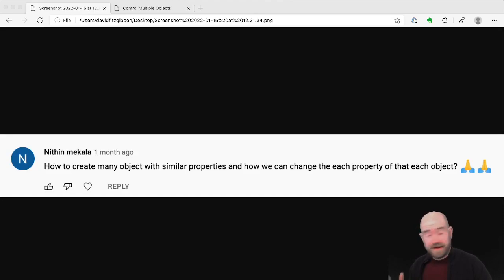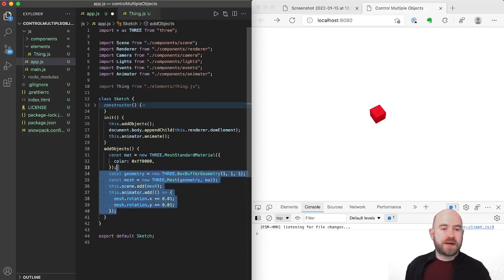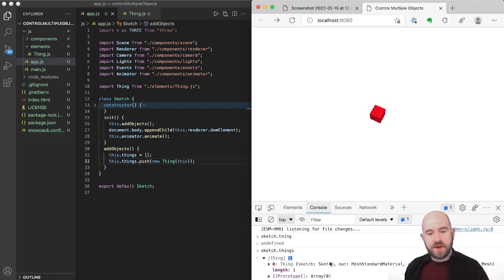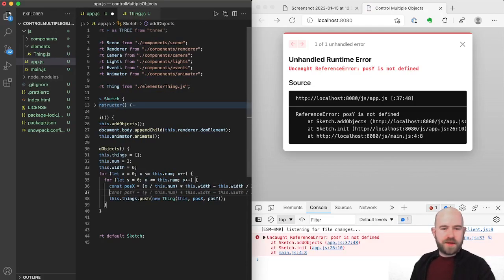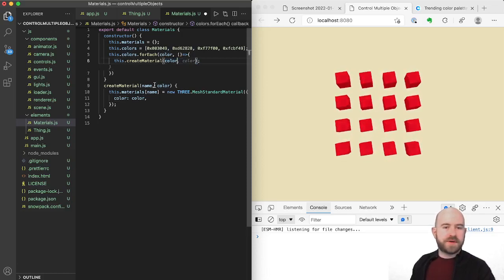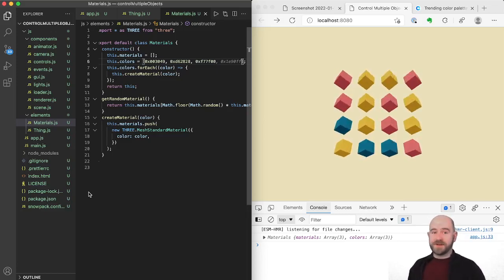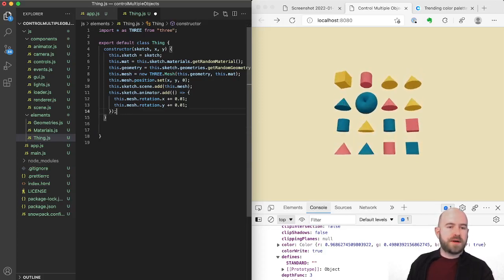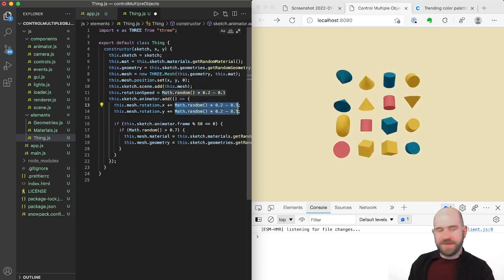ThreeJS - Control Multiple Objects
Thanks to Nithin Mekala for this question "How to create many object with similar properties and how we can change the each property of that each object?"